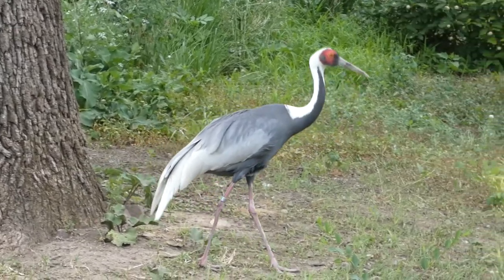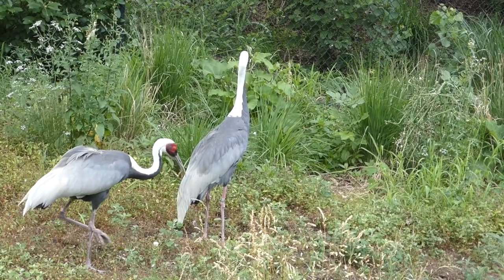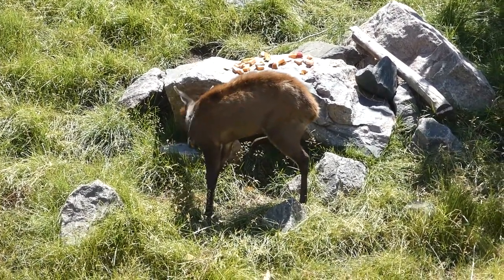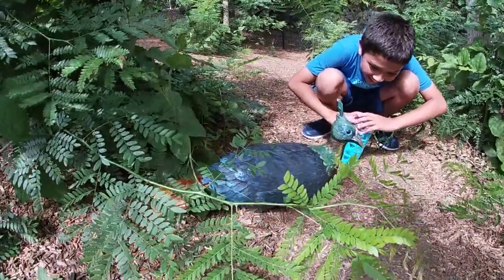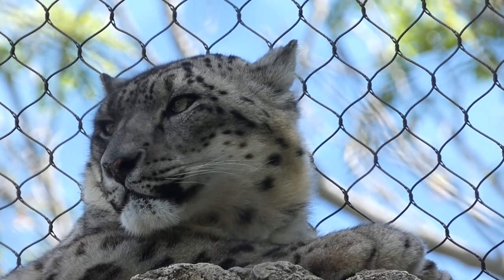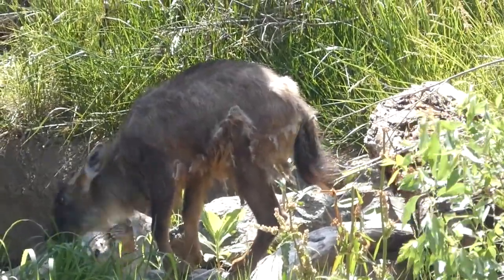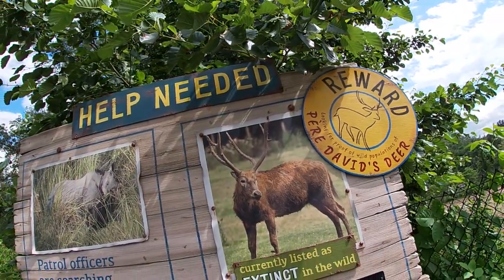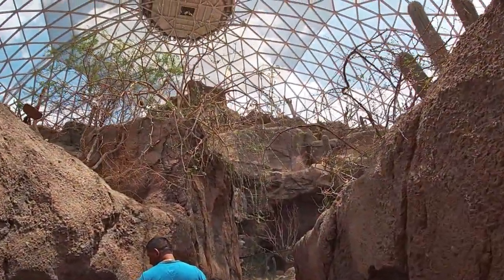The Asian Highlands at Omaha's Henry Doorly Zoo | Ep.16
On this very special episode, we'll be exploring one of the most monumental exhibits in recent history. In 2019 the Zoo completed this 2 phase 22 million dollar project sparing no expense, A award winning immersive journey that gradually ascends from the grassland foothills of northern India to the boreal forests of China, concluding with the Himalayan Mountains. By far one of the Zoo’s most progressive updates in recent years. Along the way I’ll introduce you to many rare and endangered species that call these highlands home.

Full Species List:
Red Panda, Reeves’ Muntjac
White-naped Crane
Tufted Deer
Sloth Bear
Amur Tiger
Snow Leopard
Sichuan Takin, Long Tailed Goral
Indian Rhinoceros, Père David's Deer

(Filmed in June of 2021)
(1080p60)

The Virtual Zoo By: Micah Satvedi